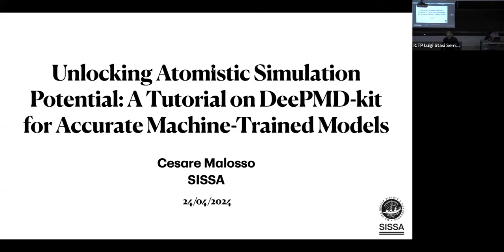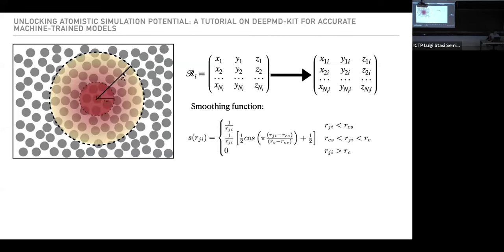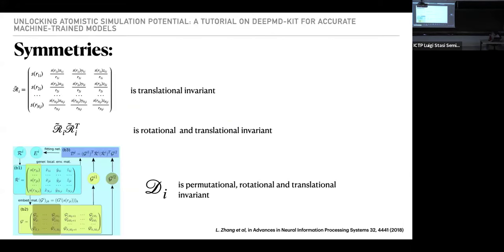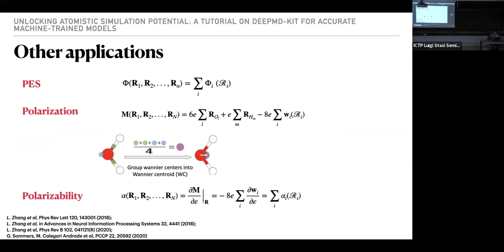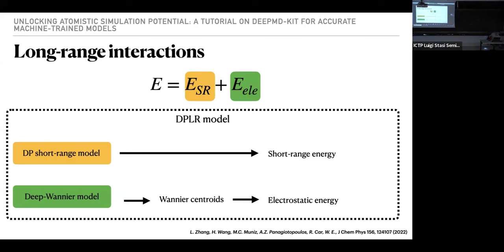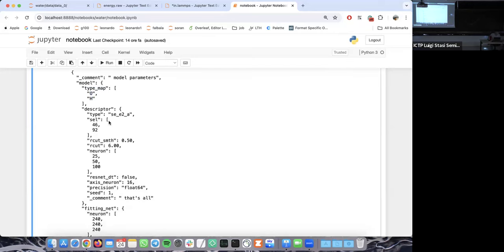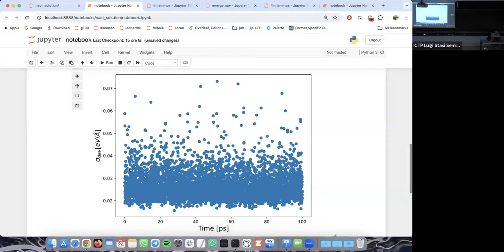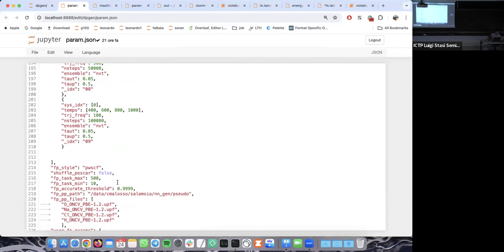Unlocking Atomistic Simulation Potential: Tutorial on DeePMD-kit for Accurate Machine-Trained Models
CMSP Atomistic Simulations Tutorial
Speaker: Cesare Malosso (SISSA)

Abstract:

The last decade has seen the rise of machine-trained potentials, exemplified by deep-neural networks or Gaussian processes, as potent instruments for atomistic simulations. These potentials boast nearly quantum mechanical precision while incurring only marginally higher costs compared to classical force fields. This advancement paves the way for broadening the scope of AIMD simulations to systematically explore bulk thermodynamic properties, dynamic behavior, and transport properties that were once beyond reach. Among the array of available machine-learning frameworks, one of the most successful has been developed by Car and his colleagues. Their DeePMD software, coupled with DPGEN software, facilitates the training and preparation of datasets to create precise models suitable for atomistic simulations. In this presentation, we'll delve into the key components of these methods along with a pedagogical overview elucidating how to practically use these powerful and increasingly essential tools.